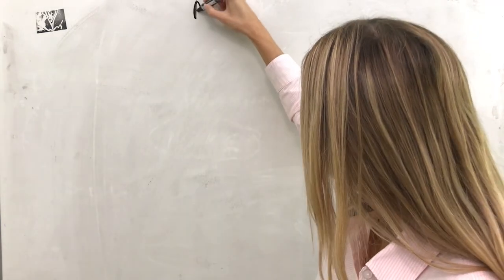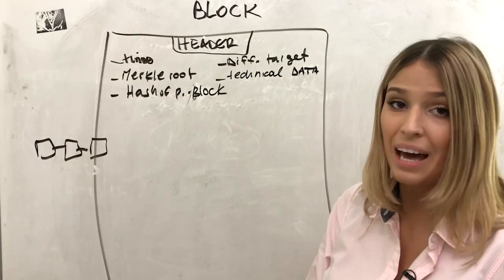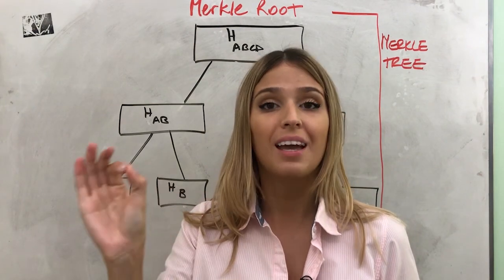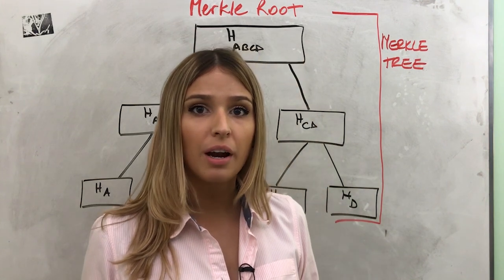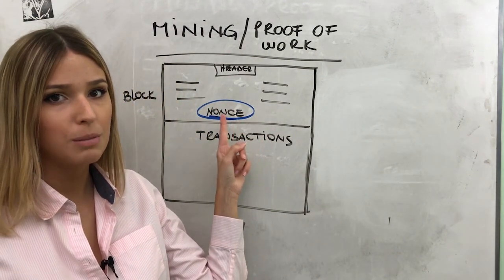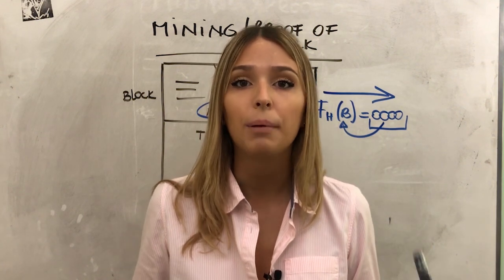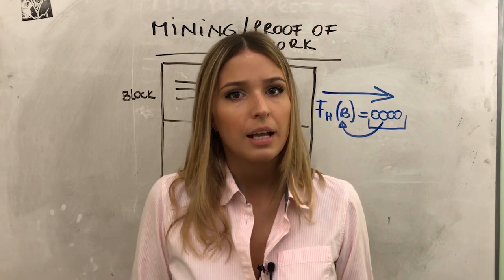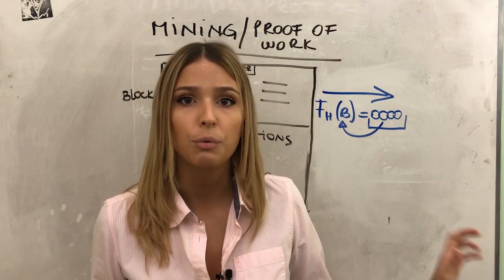TECHNICAL EXPLANATION--BITCOIN 2018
In this Video you will learn in details what Mining in Bitcoin is all about. We dive deep into:

🔸 What exactly the miners have to do in order to mine the block
🔸 Their economical incentives
🔸 What is inside of a Block
🔸 What a Merkel Root & a Merkel Tree is
🔸 Hash Functions
🔸 & More.

Pay attention to this video, because this information is probably the most important and complete one, in order to take your knowledge about Bitcoin to the next level.

You are responsable for your decisions and investments you do. I am only sharing my personal opinion.